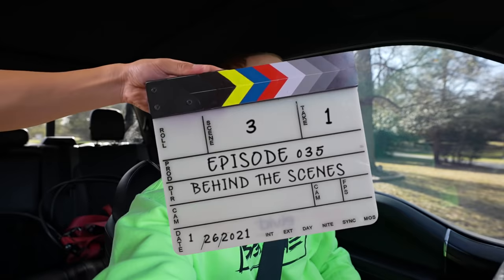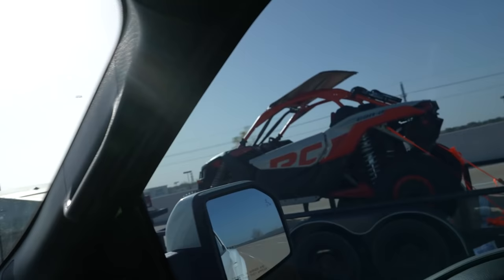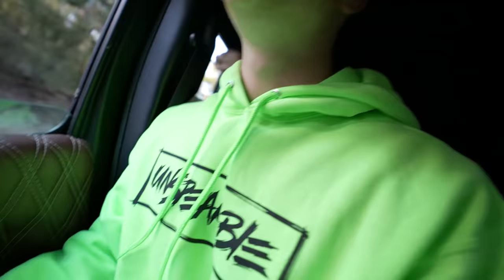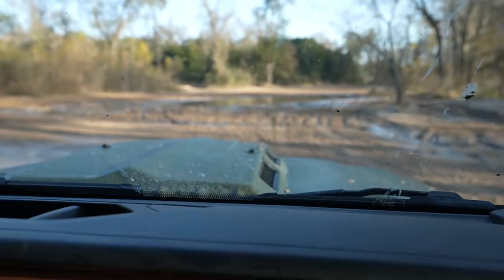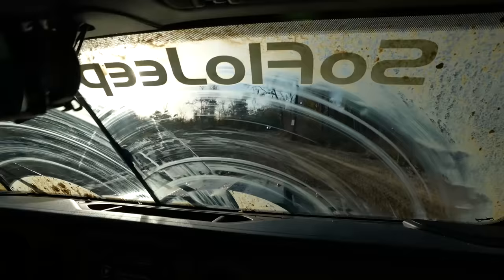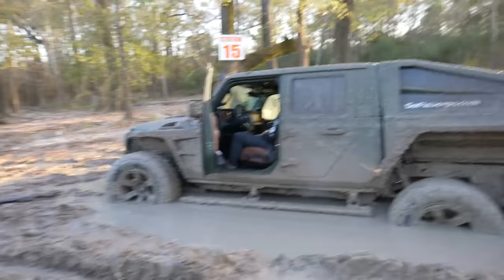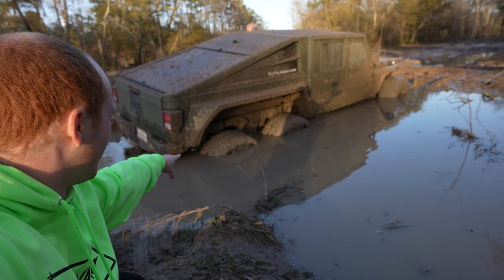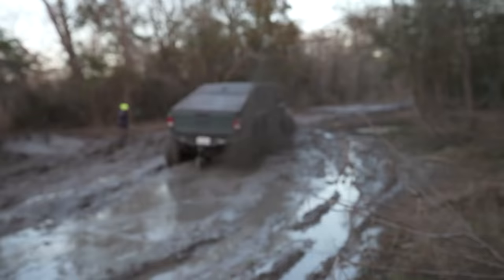We Had An Accident...